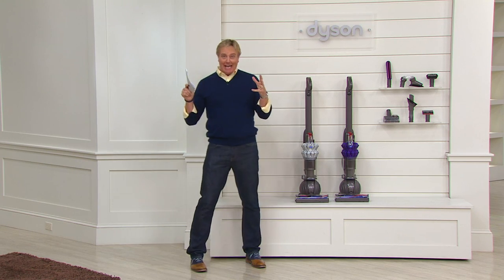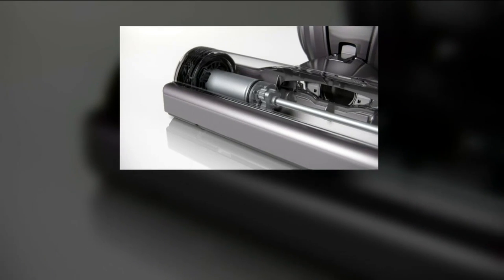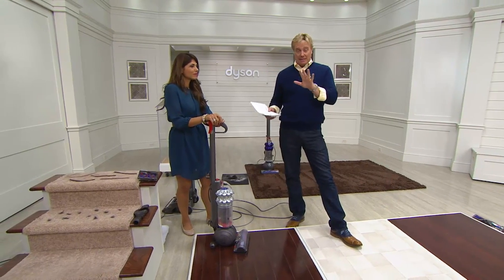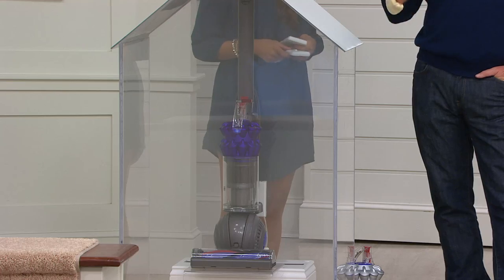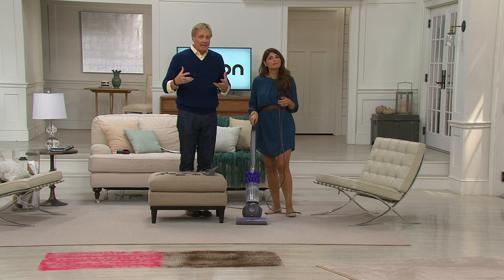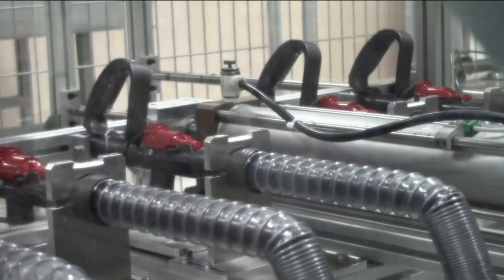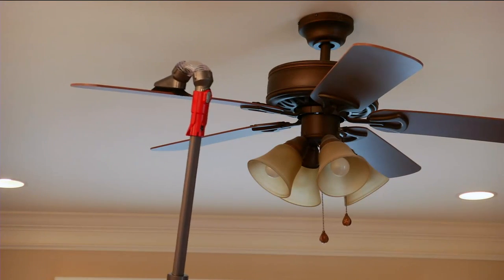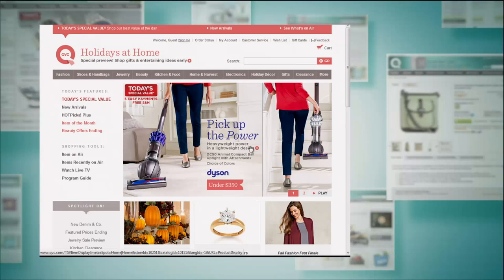Dyson DC50 Animal Compact Ball Upright Vacuum with 6 Attachments with Rick Domeier